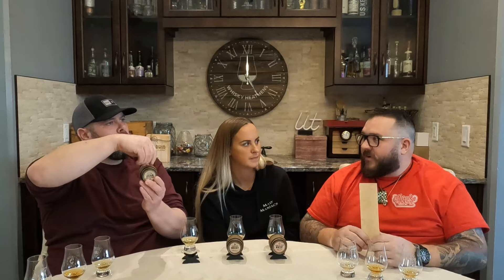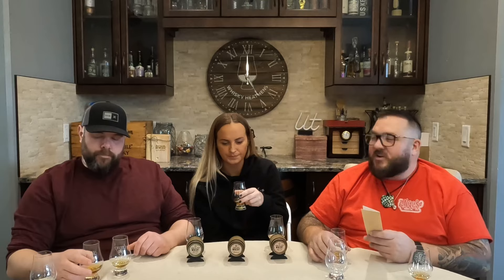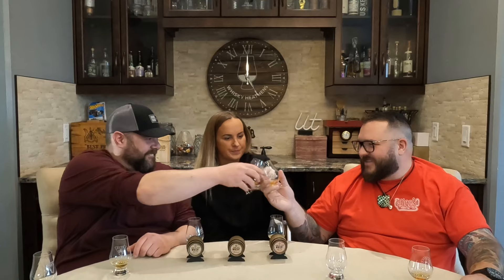Old St. Andrews Clubhouse Inspired Mini Barrel Selection A Great Stocking Stuffer or Golf Companion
According to OSA website OSA Fine Spirits first produced Clubhouse Whisky over 50 years ago connecting Scotland’s two greatest gifts to the world; Golf and Whisky. The first bottle of Clubhouse rolled off the production line in 1969 and the unique round dimpled bottle immediately grabbed the attention of the whisky media. A common headline being, ‘Clubhouse Blended Scotch Whisky – Beautiful bottle but is the Whisky any good?’. The answer to this question has always been followed with a resounding “Yes, excellent.”  Clubhouse has won numerous platinum and gold Whisky awards and rated ‘89/100 Great’ in the Whisky Bible. OSA Fine Spirits are the official Whisky supplier to UK Parliament, where Clubhouse is the chosen whisky of the House of Lords. The key ingredients which help make our Clubhouse blend so desirable are the Islay and Speyside malts. The Islay adds a peaty and smoky hint and the Speyside a rich and fruity character, which is recognised as being at the heart of all good blends. This combination results in Clubhouse’s unique and cherished flavour.

Today we also have the 10 year old Twilight which consists of 12 single malts from Speyside, Highland and Islay which are carefully chosen to compliment each other and provide the diversity which results in the smooth cherished flavour.

And finally the 12 year old Fireside Which is 'The slightly smoky one'. Light peat smoky flavours with additional hints of grass and moss followed by a complex dry finish with a heart-warming feel.